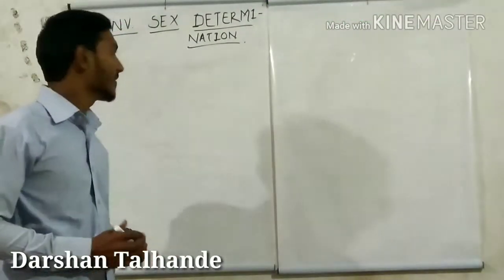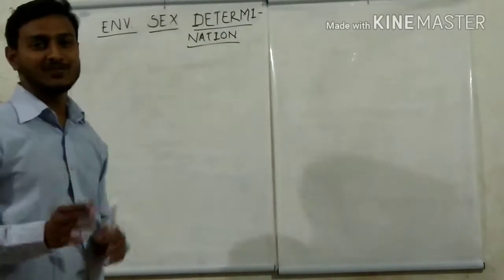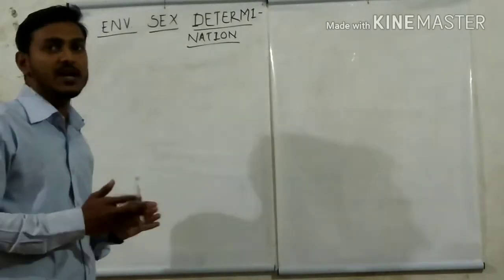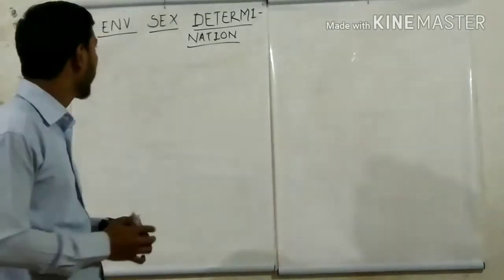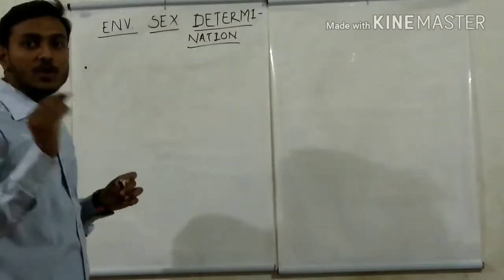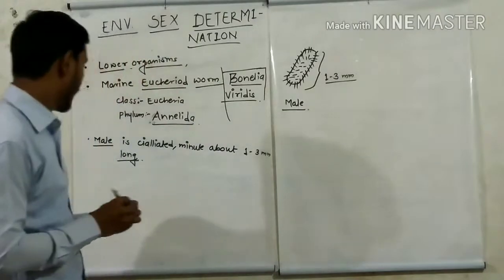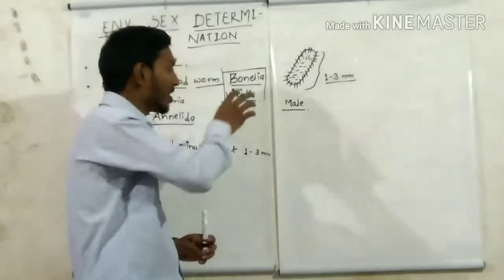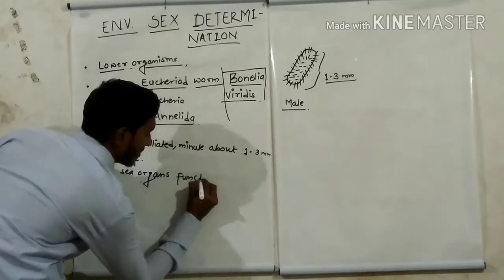Environmental sex determination in bonelia viridis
For NET/SET/B.Sc./UPSC/NEEt/MEDICAL CET/